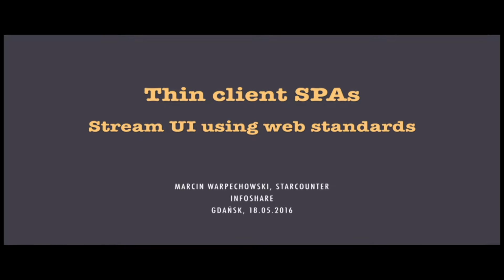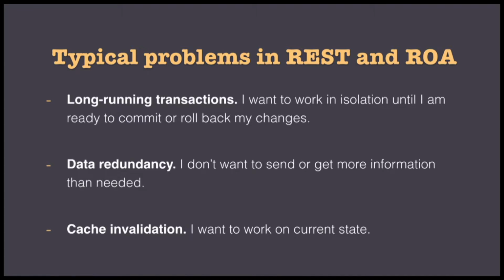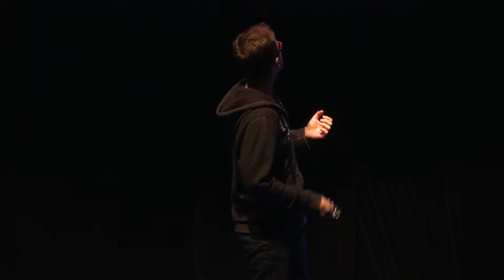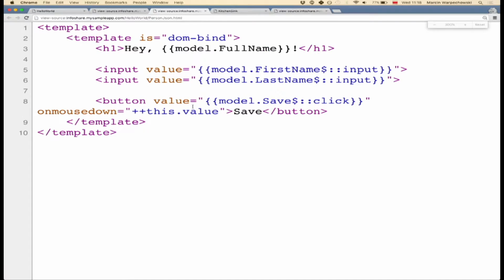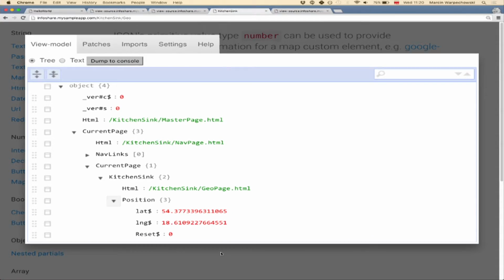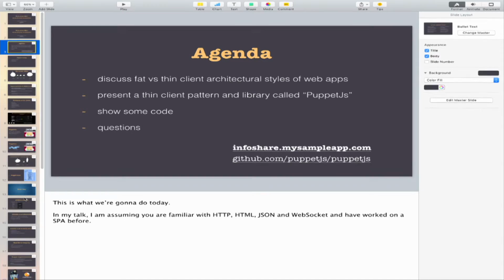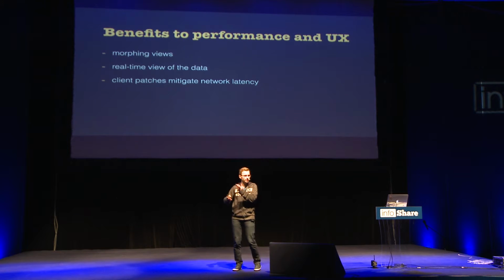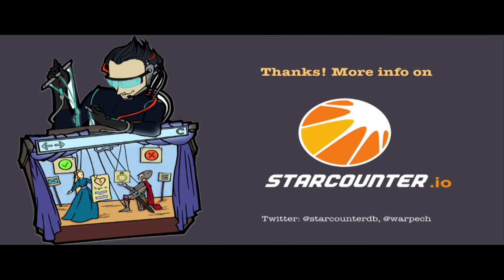Marcin Warpechowski (Starcounter) - Thin client SPAs. Stream UI using web standards / infoShare 2016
Marcin Warpechowski is the lead applications developer at in-memory application engine Starcounter and a creator of the open source JavaScript spreadsheet Handsontable. An advocate of the open web standards advocate and an avid early adopter of future web technologies such as Web Components.

The speech was given on 18th May 2016 on Tech Stage during infoShare 2016.